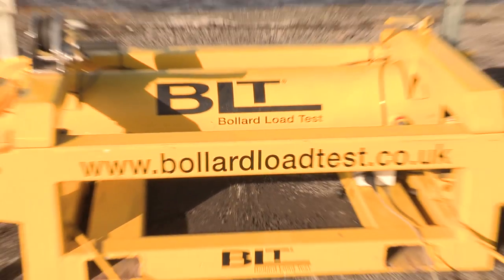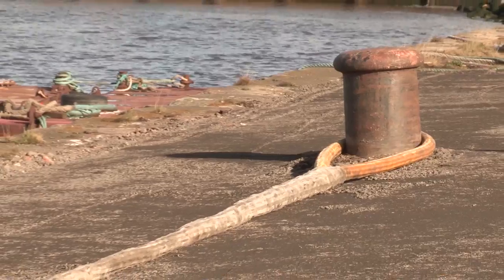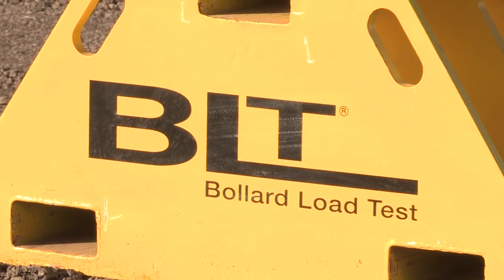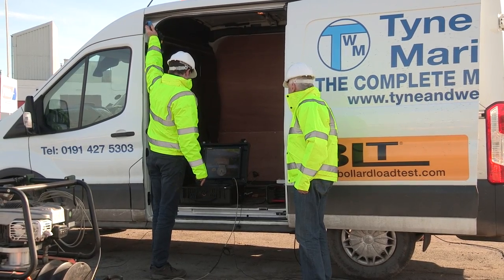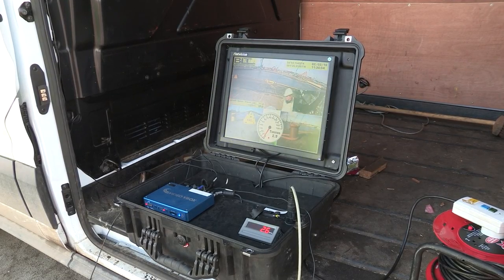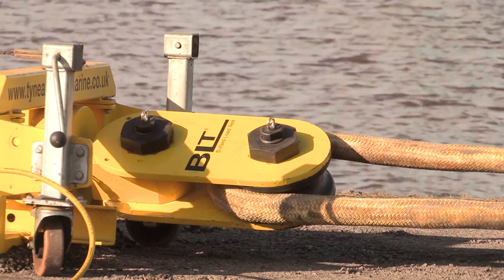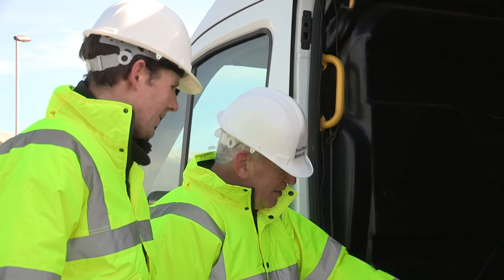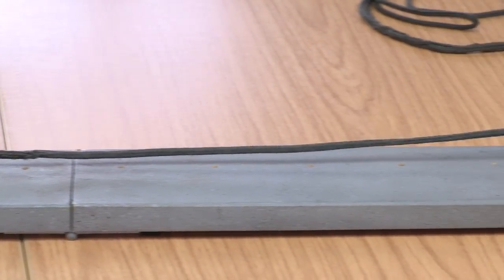Bollard Load Test Innovation